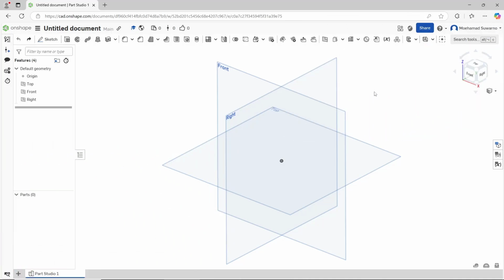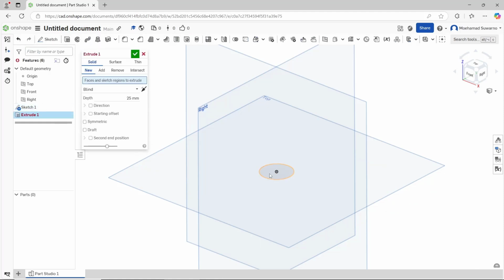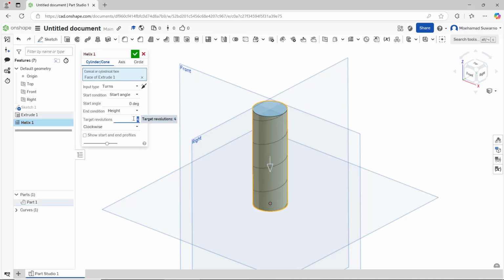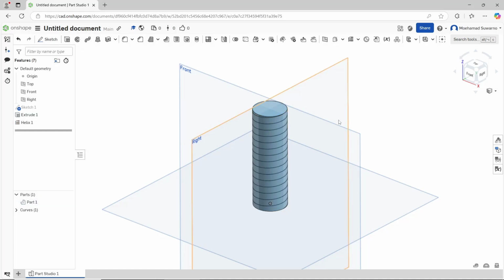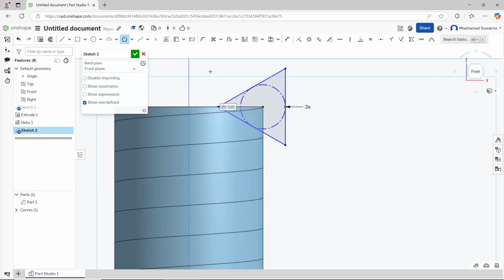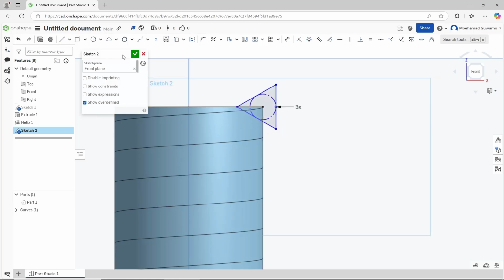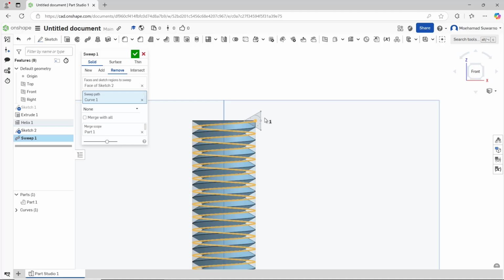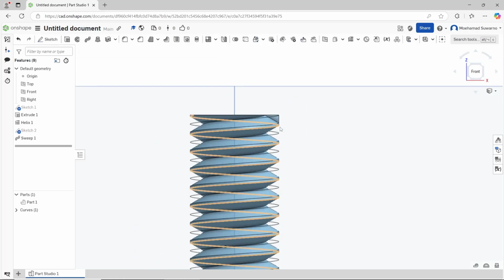Onshape How To Add Threads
Learn how to easily add threads in Onshape with step-by-step instructions and tips. Enhance your designs and improve your modeling skills with this helpful guide.